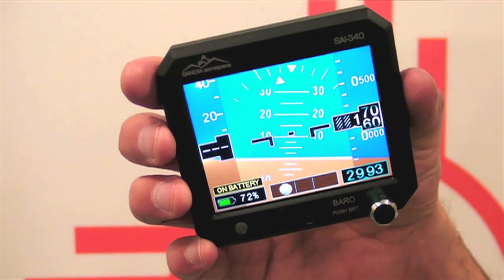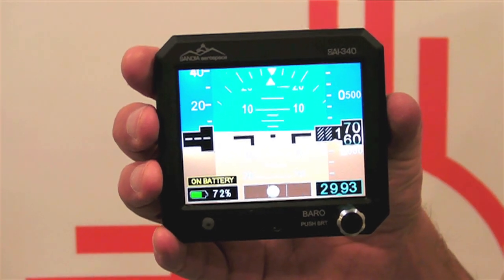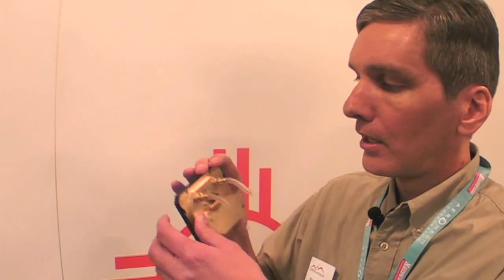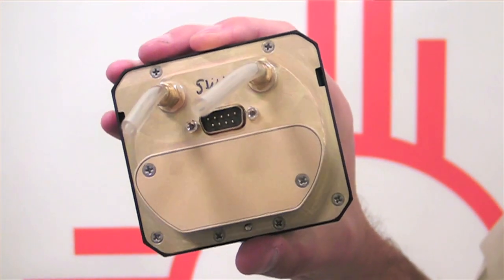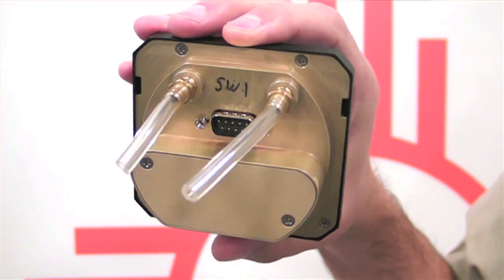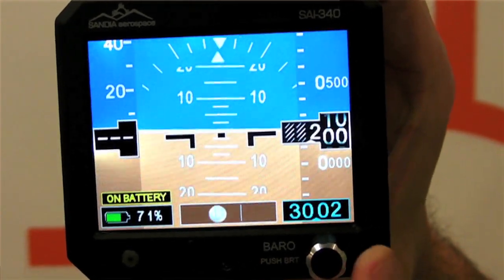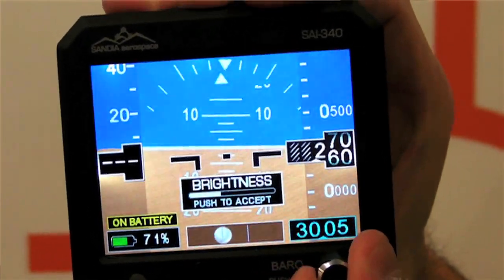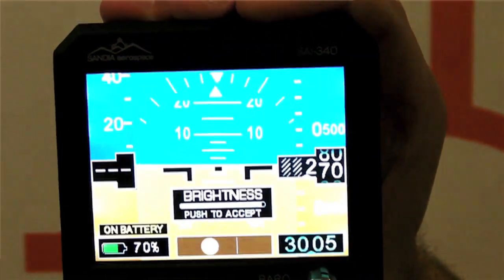Sandia's New Standby Attitude Gyro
In glass cockpits and even in those where the pilots suffer through the tragedy of flying behind steam gauges, a back-up gryo is a good idea.  Increasingly, these are solid-state gyros with their own self-contained ADAHRS and batteries.  At AEA in Nashville, AVweb shot this brief product tour of the Sandia Aerospace SAI gyro.  Retail price is $3,595.